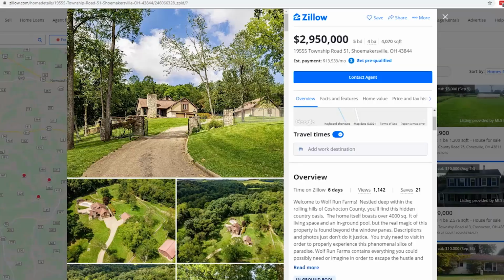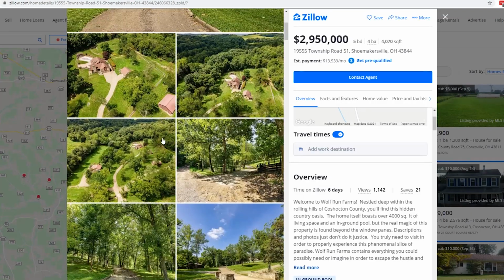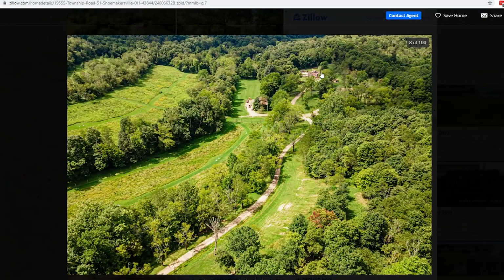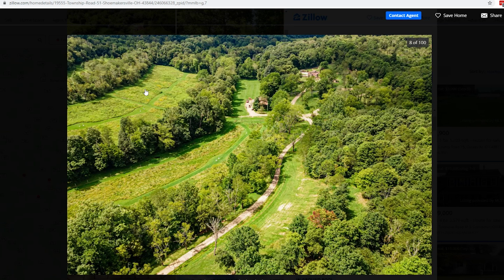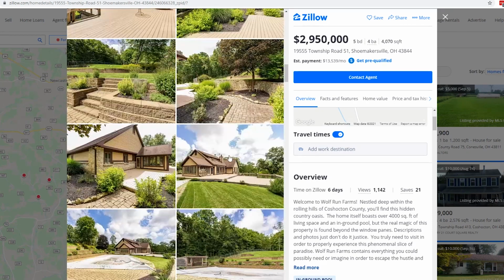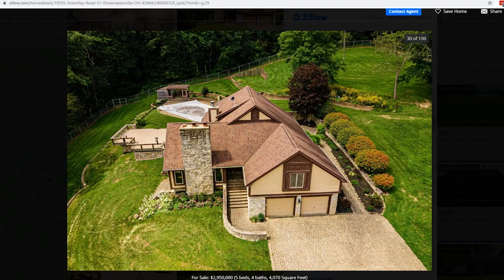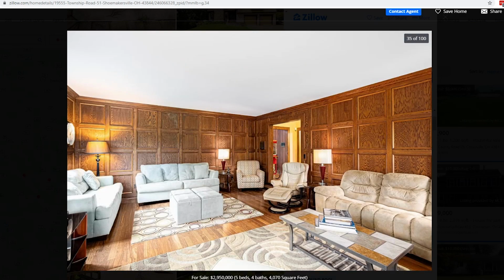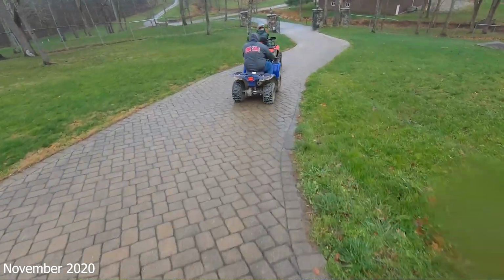Help me sell this $3 million dollar luxury farm! 4,000 sq. ft. house and 230 acres in Ohio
My friend's boss is selling his farm!  It's a place I've been blessed with spending a lot of time there and I'd love to help their family sell it to someone who will appreciate everything this place has to offer. It's an absolutely beautiful home and property!